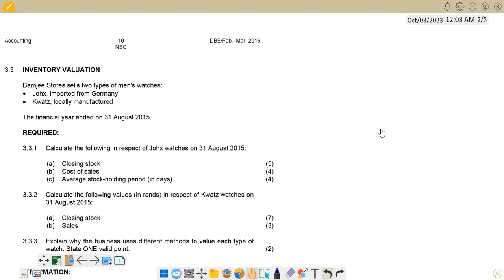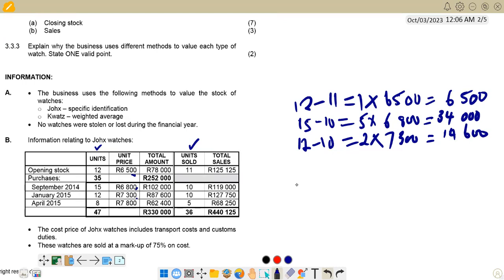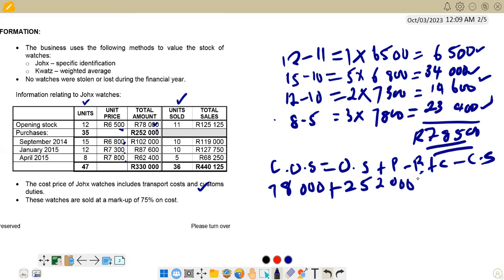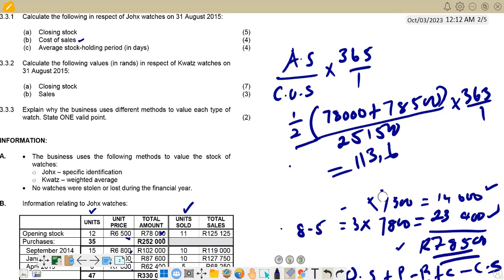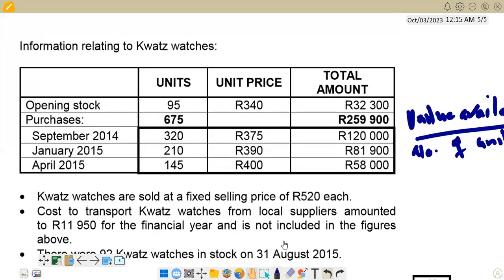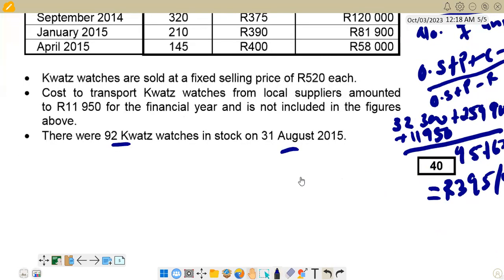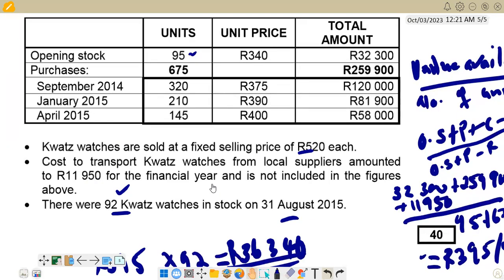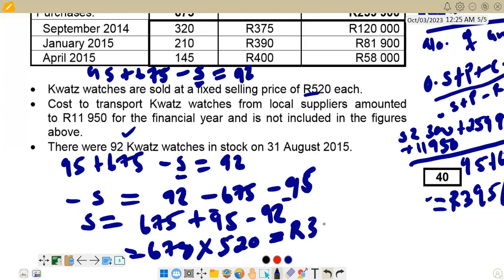ACCOUNTING GRADE 12 INVENTORY VALUATION SPECIFIC IDENTIFICATION JUNE 2016